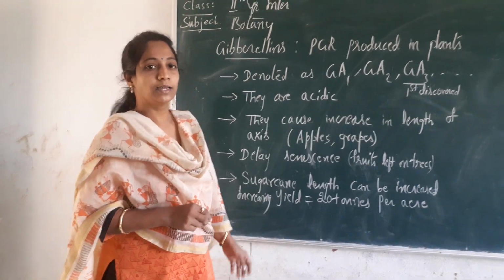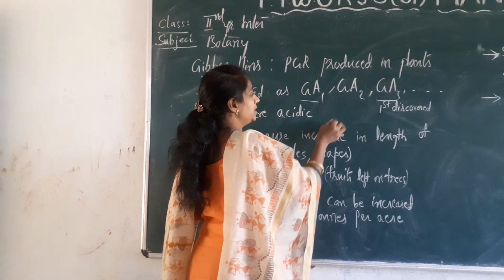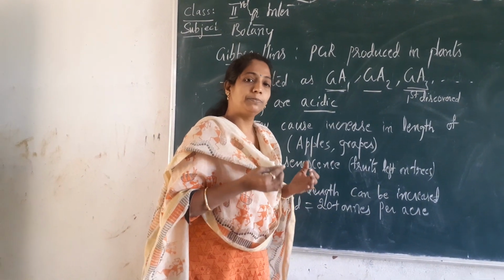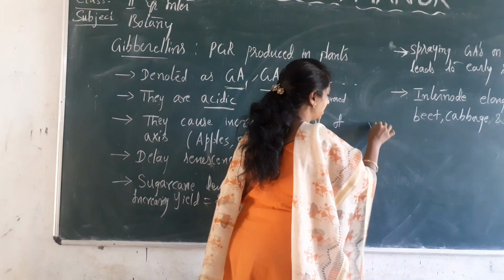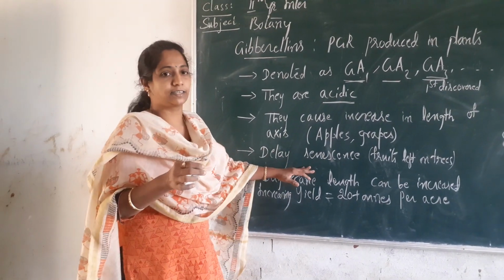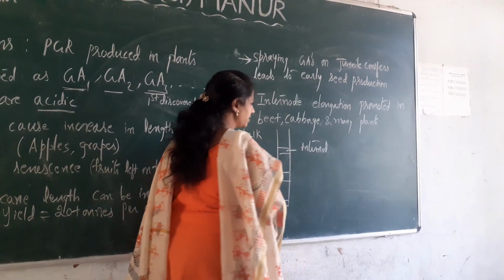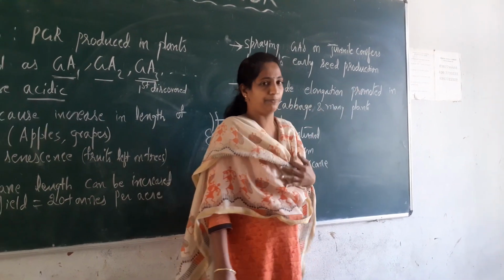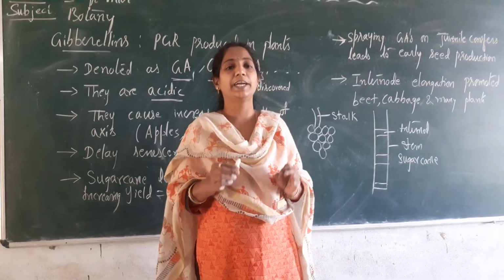10 December 2020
Cytokinins